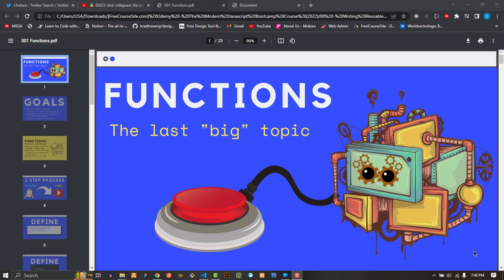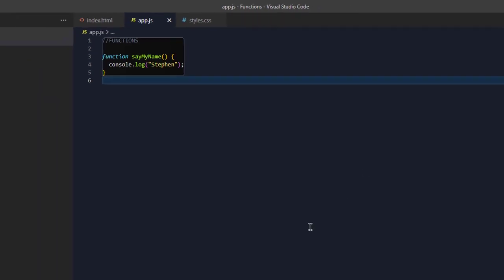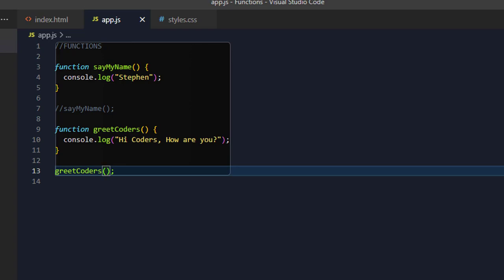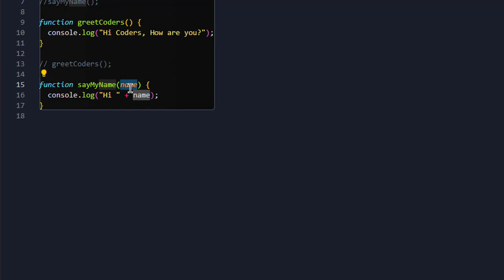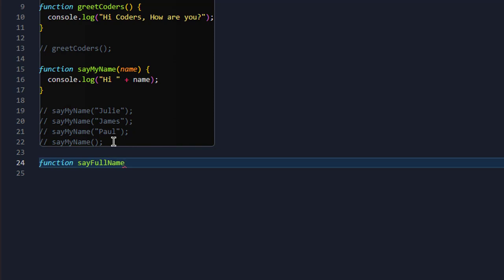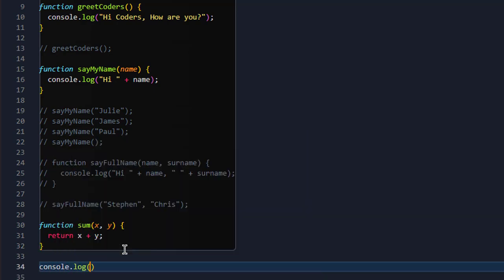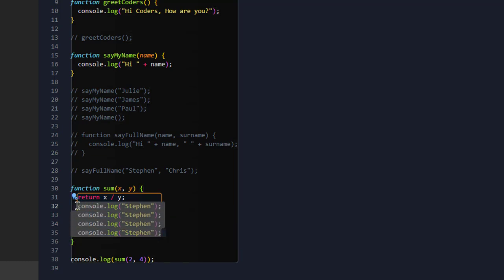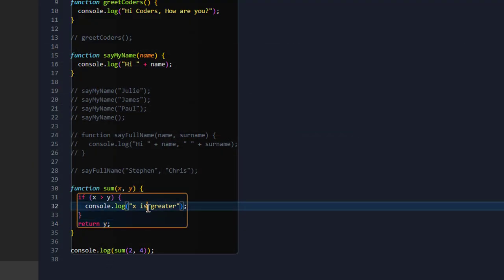FUNCTIONS!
Hi Coders, welcome to this week's tutorial where learn all about functions.
Functions are how we execute tasks in Javascript by defining and then calling reusable codes.